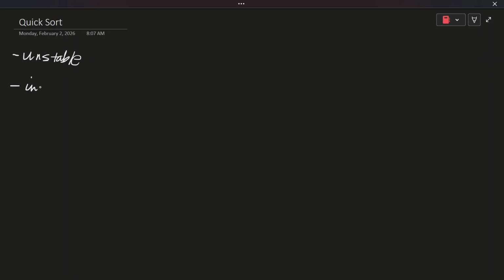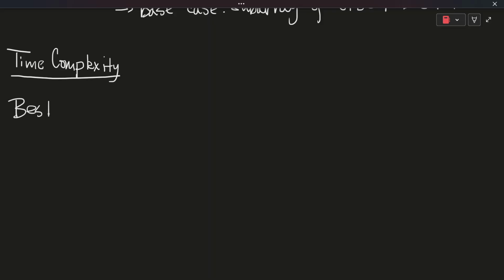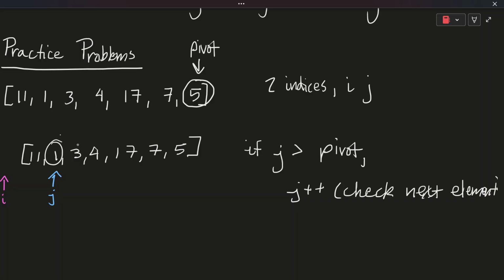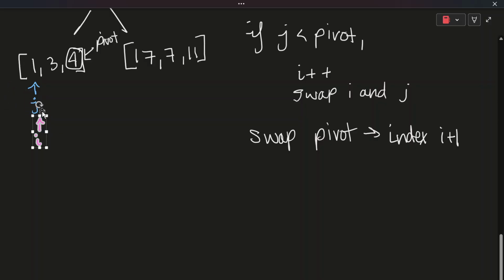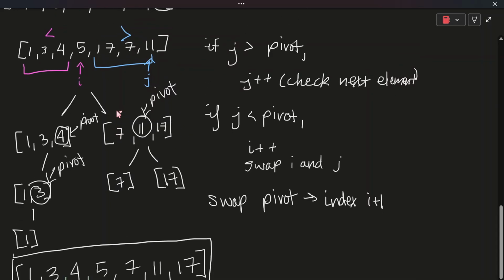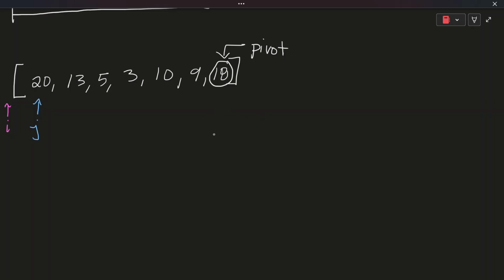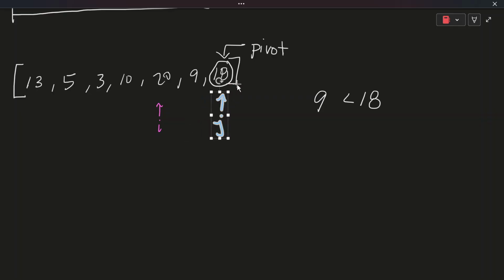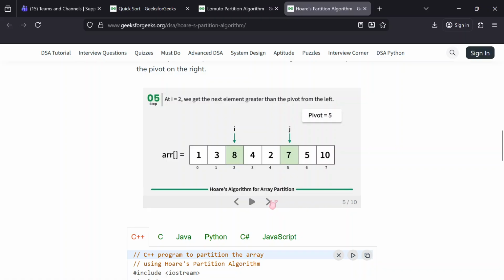CSC 3102 SI - Quick Sort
In this session, I use the Lomuto Partition Algorithm. However, the implementation of Quick Sort taught in class is Hoare's Partition Algorithm. There are resources on the Moodle page to better understand that implementation.